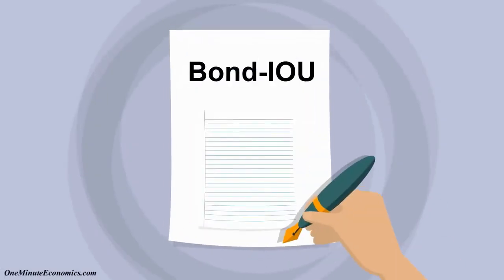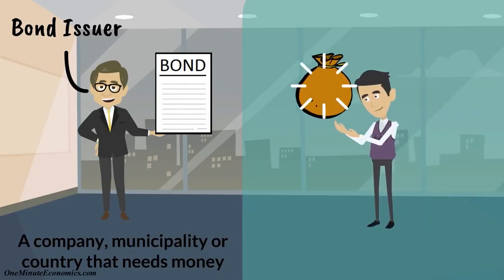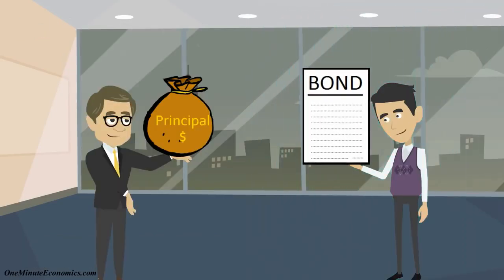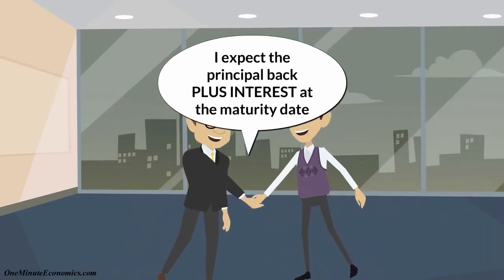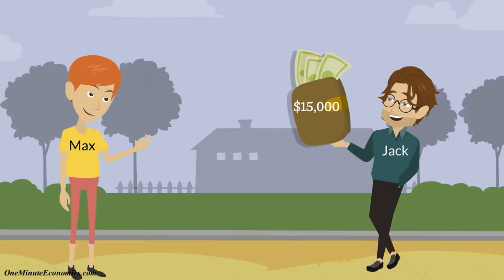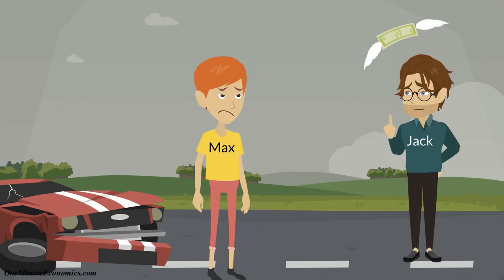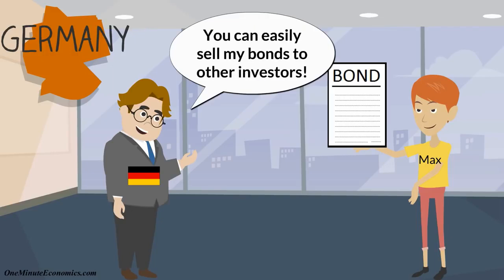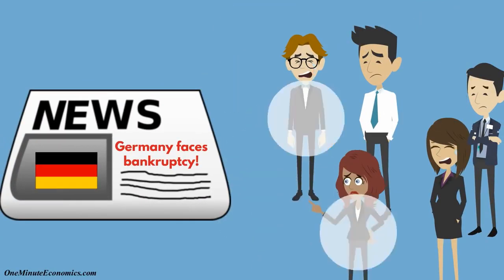27 Bonds Corporate Bonds, Municipal Bonds, Government Bonds, etc Explained in One Minute